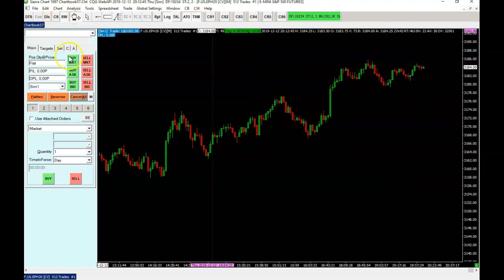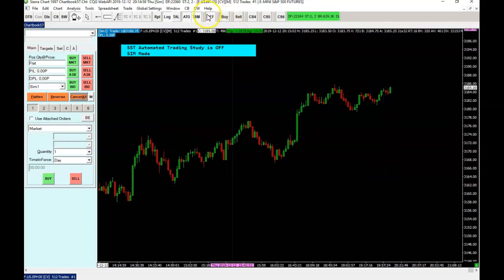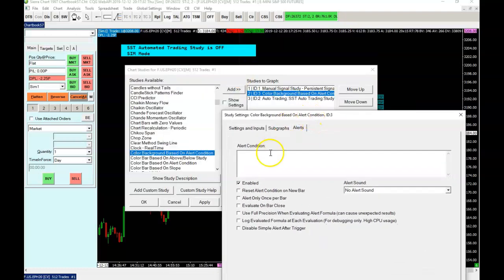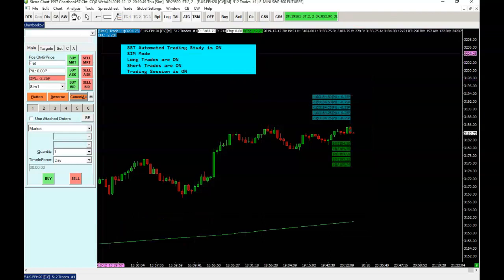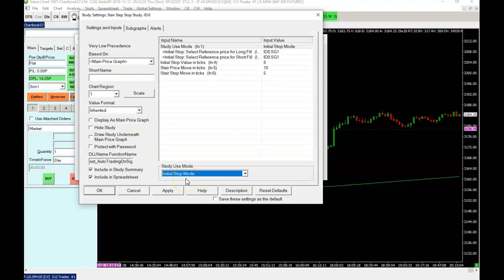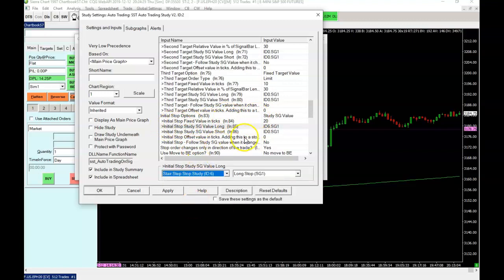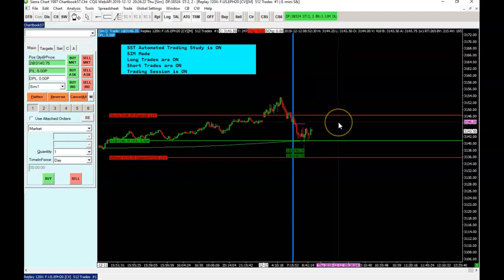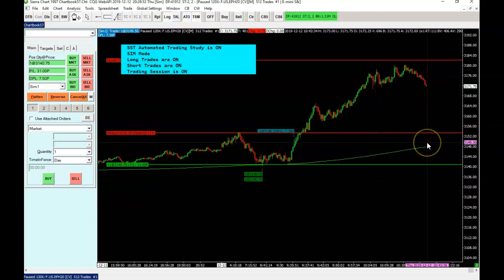Autotrading support studies: Stair step stop & manual entry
A brief demonstration on a few supports studies that are part of the SST Autotrading study bundle.

You can check out more about my Autotrading study for the Sierra Chart platform here: